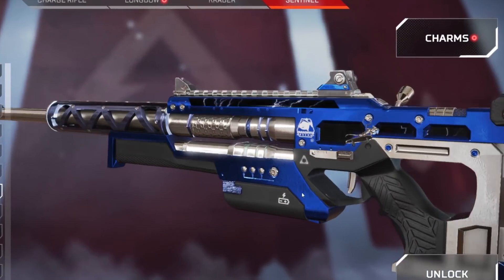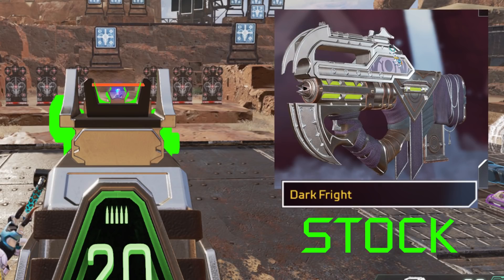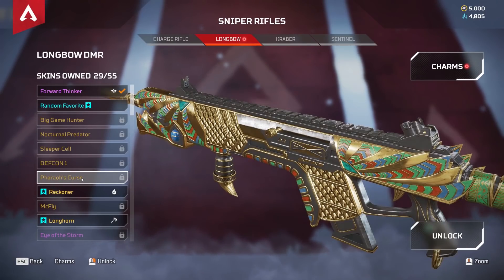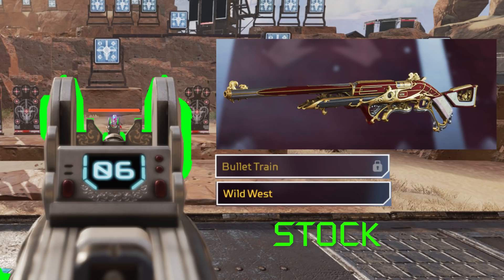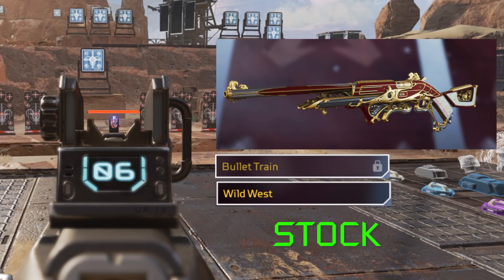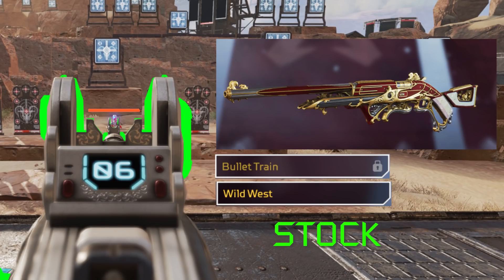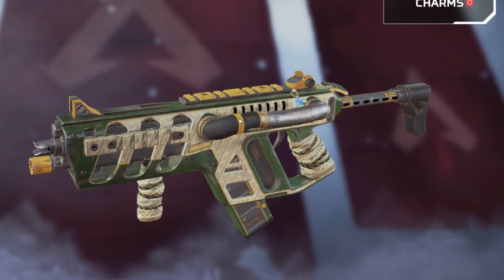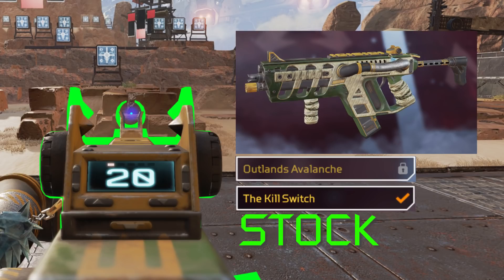5 Skins worth crafting for better Iron Sights